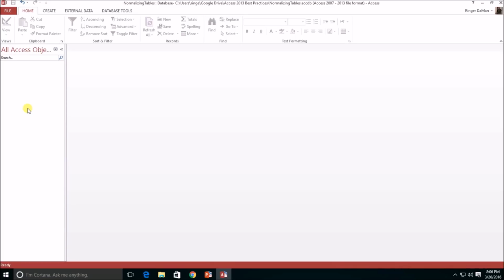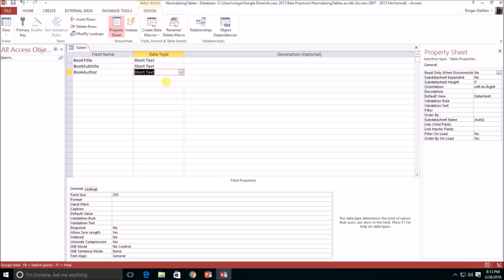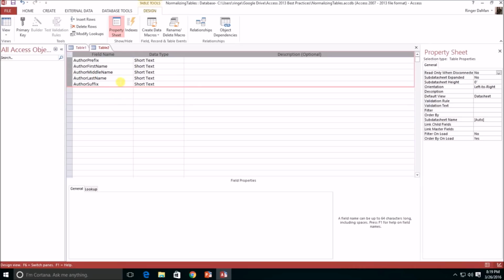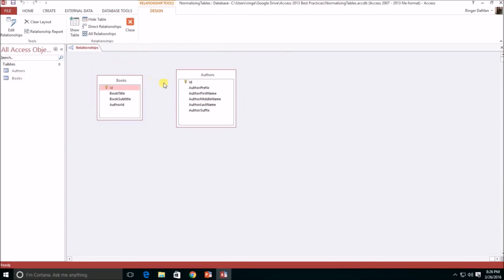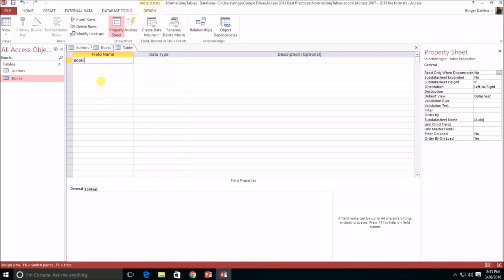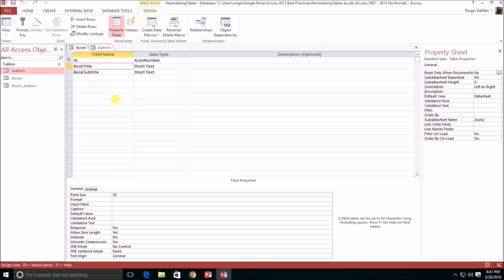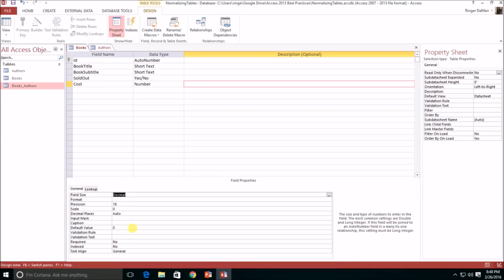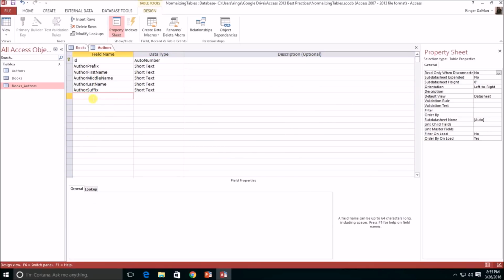Access 2013 Best Practices - Proper Table Structures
This Proper Table Structures video is part of the Access 2013 Best Practices beginner to intermediate programming tutorial course hosted by Steve Bishop, and covers how to properly normalize your data tables and prevent some pitfalls developers tend to fall into . The Access 2013 Best Practices beginner to intermediate programming course is a free Access 2013 tutorial series that helps beginning programmers learn the basics of Microsoft Access.  After watching this beginner to intermediate programming series on Microsoft Access 2013, you should be well prepared to develop well structured applications for you and any co-workers who may work on the database with you.